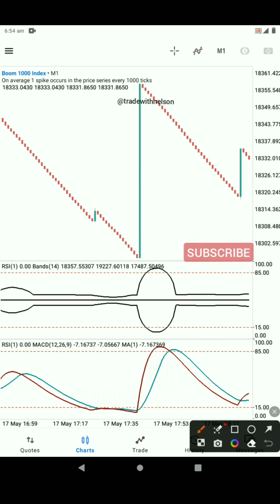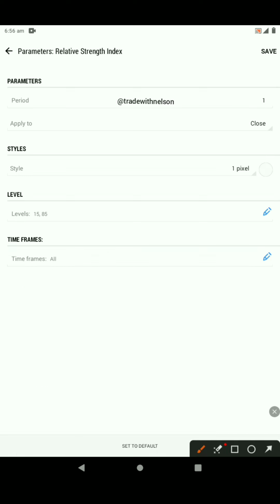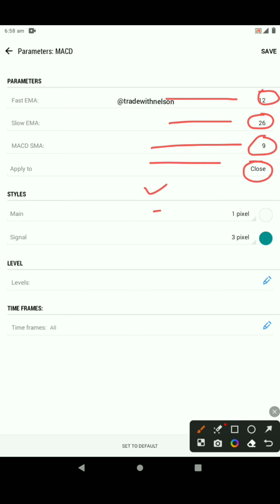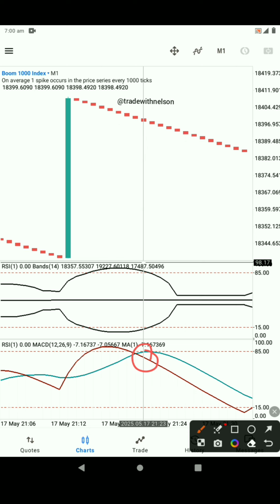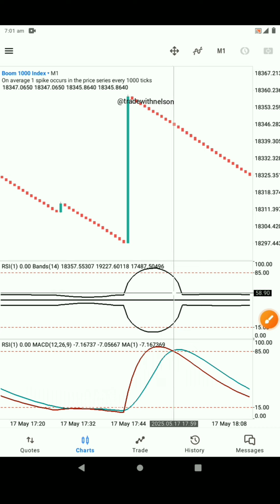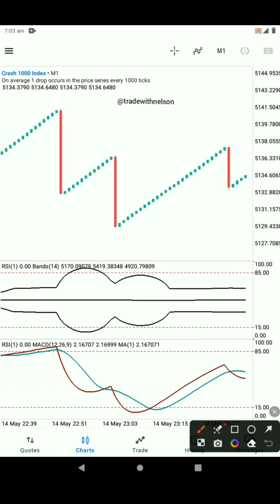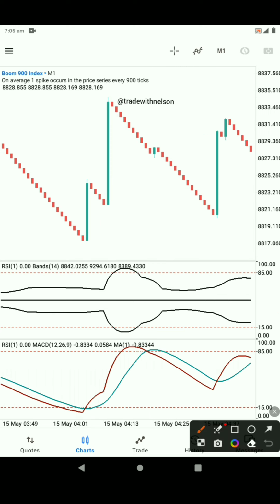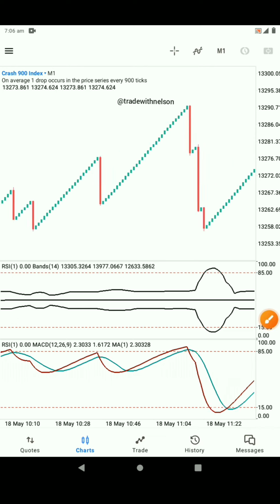LEAKED Boom & Crash Strategy Beginner Should Use For $10 Acct FULL EXPLAINED Never Blow Acct Again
LEARN HOW TO CATCH SPIKE